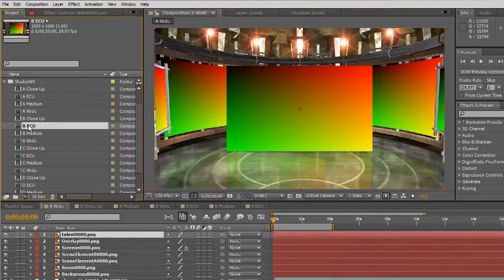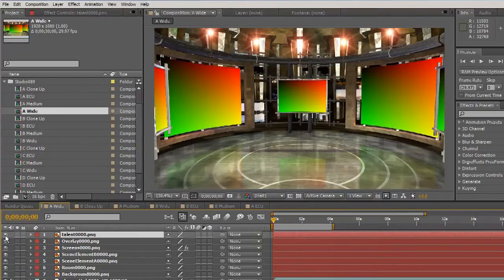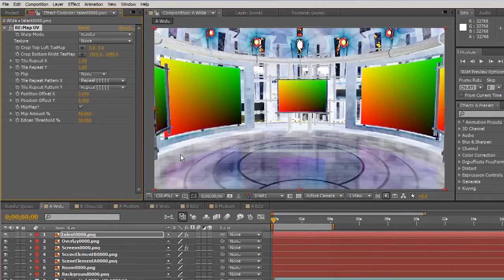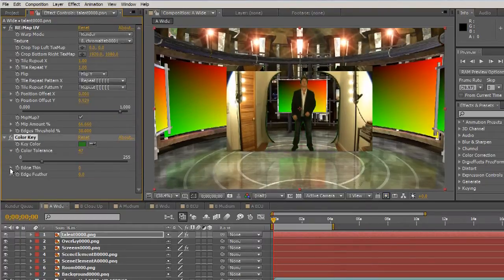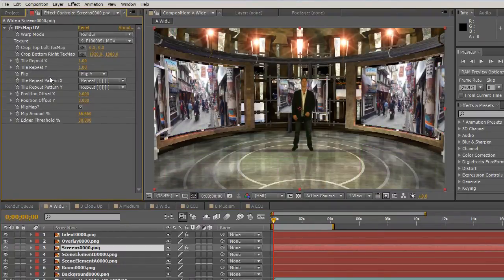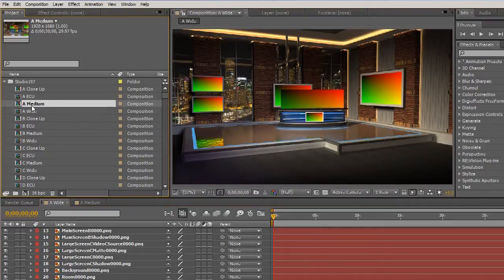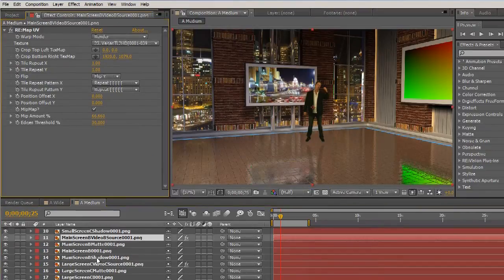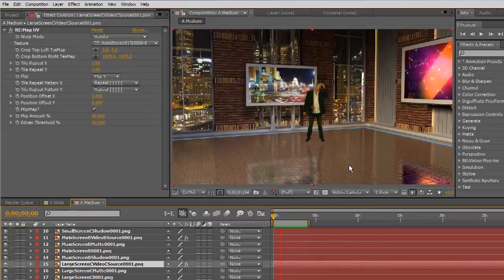After Effects Virtual Sets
Demo of Virtualsetworks After Effects Virtual Sets using RevisionFX Re:Map UV